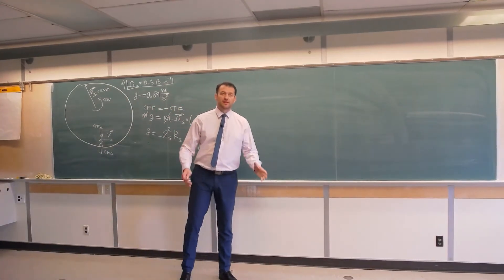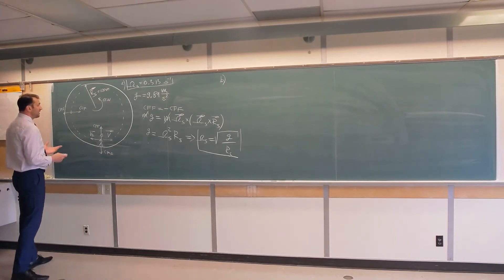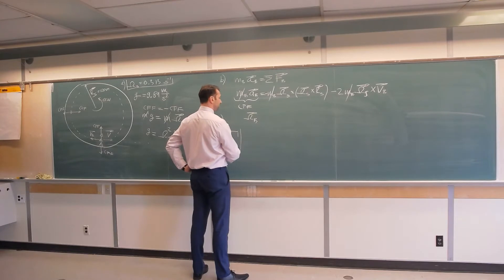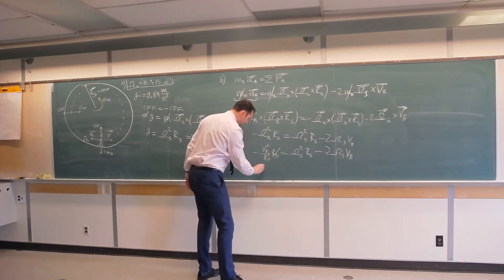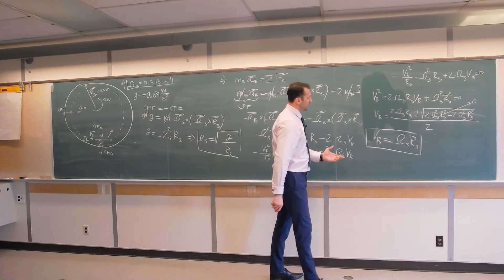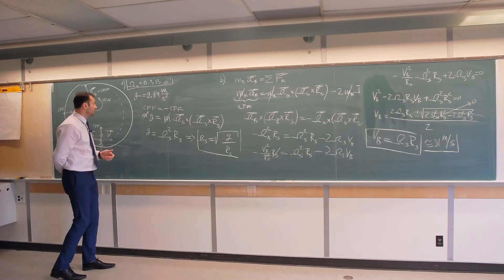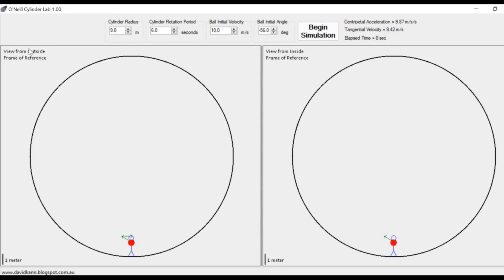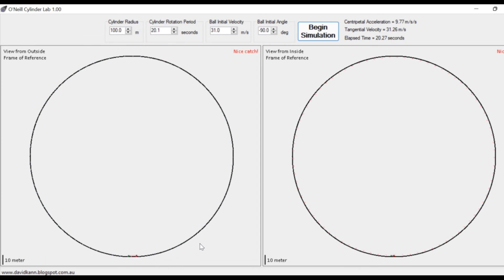Coriolis Force - Q13b: Weird Physics Inside an O'Neill Cylinder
An O'Neill cylinder is a space station concept proposed by American physicist Gerard K. O'Neill in his 1976 book The High Frontier: Human Colonies in Space. We imagine a person throwing a ball in this space station in the direction opposite of the rotation of the station. What needs to be the velocity of the ball so that the Coriolis force provides the centripetal acceleration that will keep the ball in the orbit around the station? Part A of this problem investigates the artificial gravity due to the centrifugal force caused by the rotation of the space station.